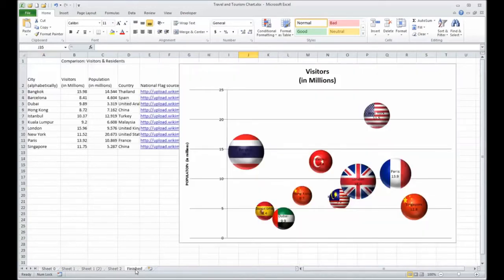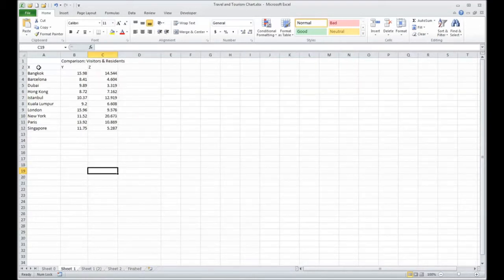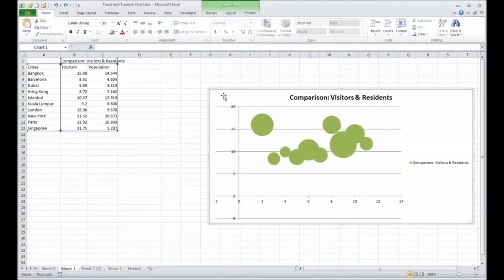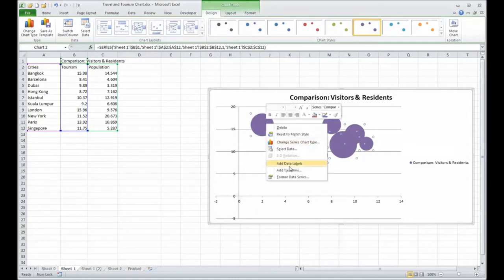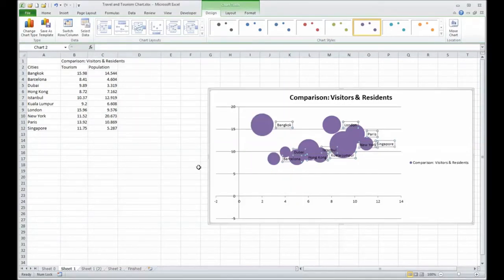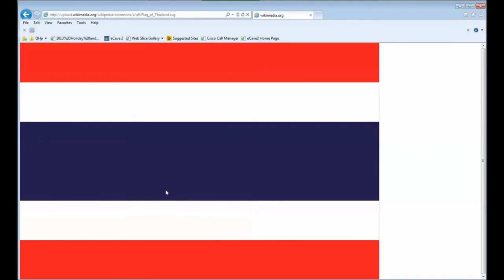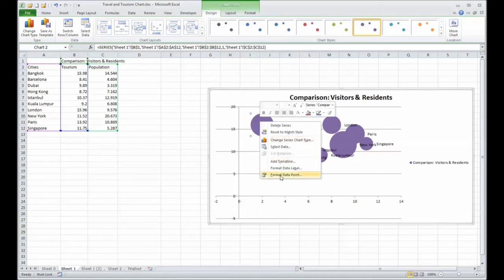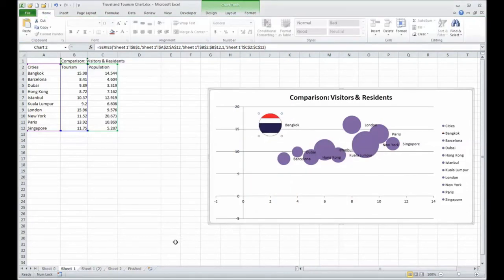AskQ: Excel Bubble Chart